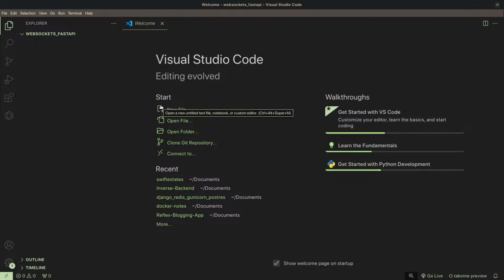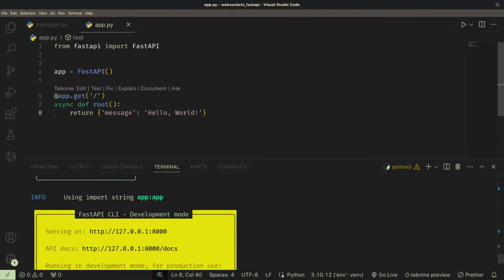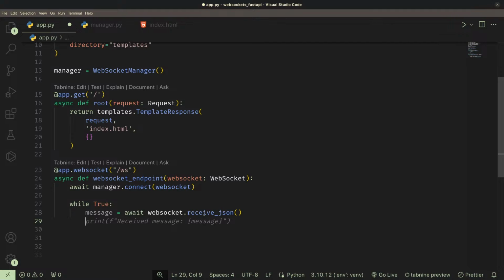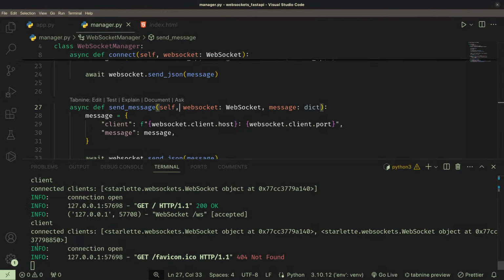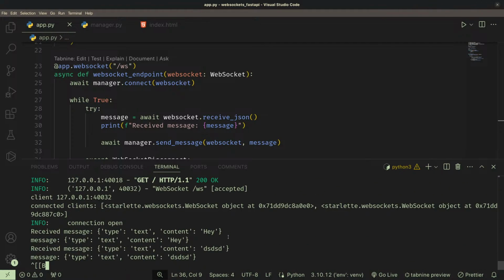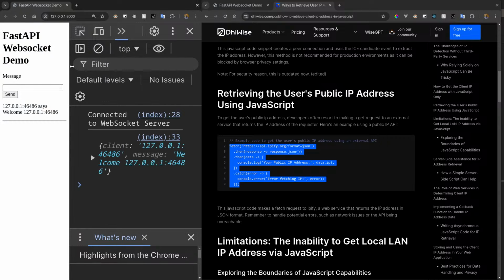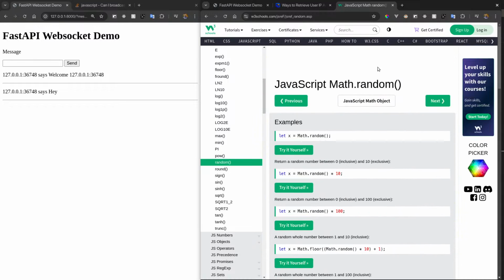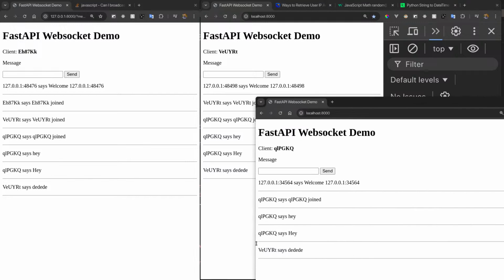Building A Simple WebSocket Chat Application With FastAPI And JavaScript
In this video, we shall understand WebSockets by building a simple web application with Python and FastAPI on the server and JavaScript on the client.